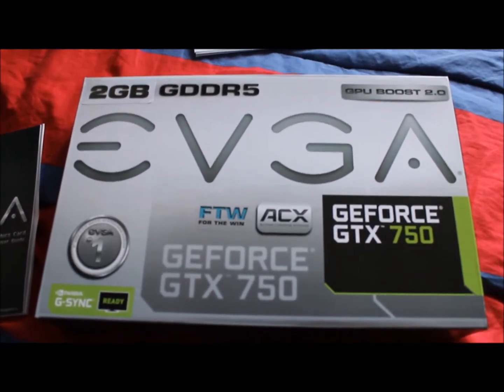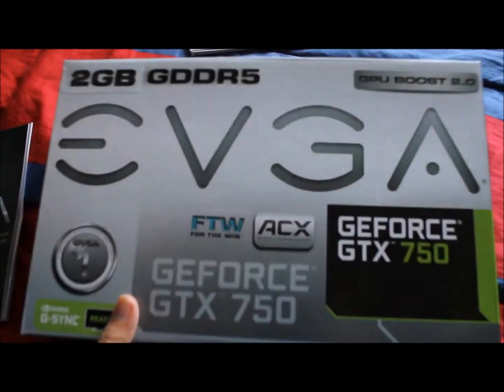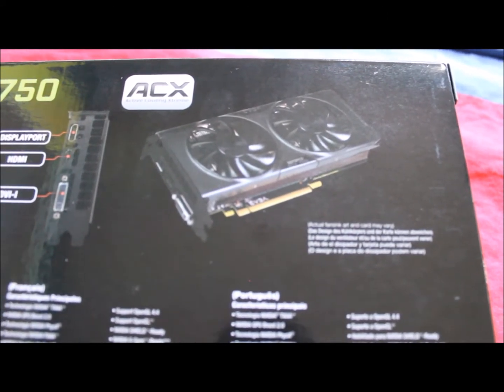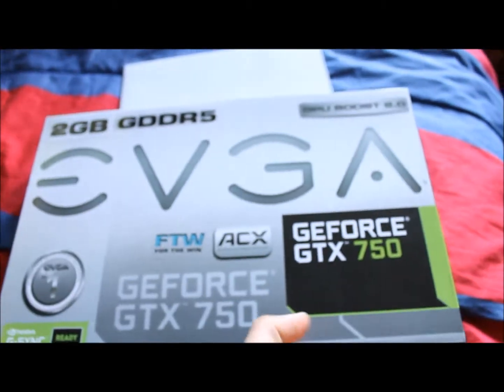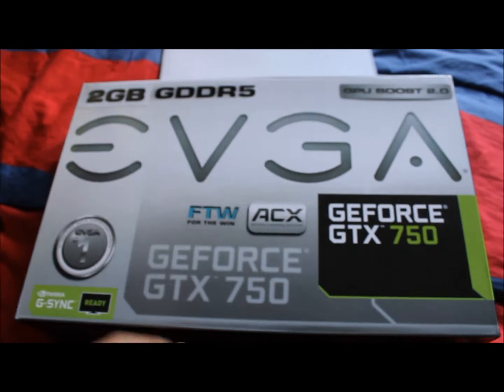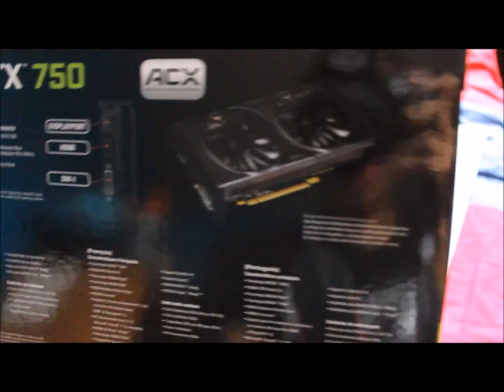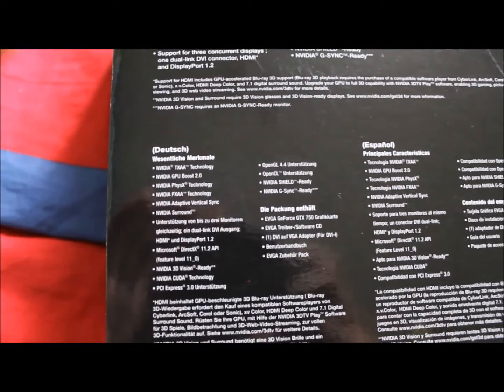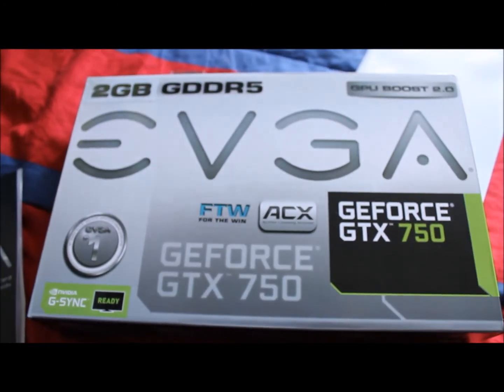Photon part 2 Graphics card (evga GTX 750 FTW)